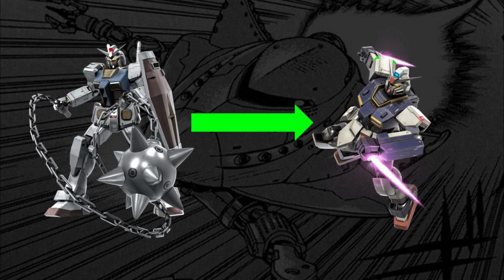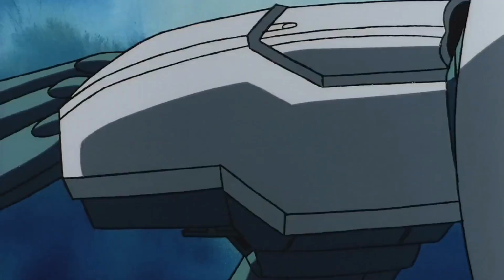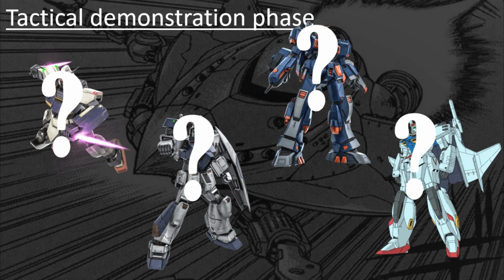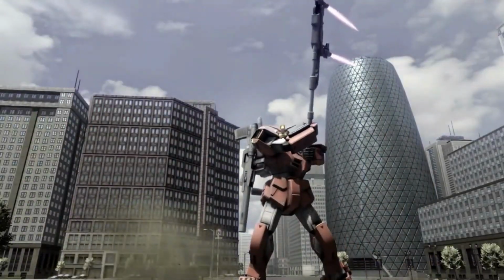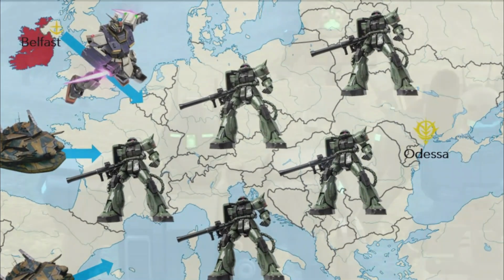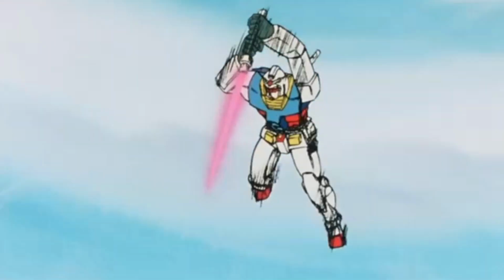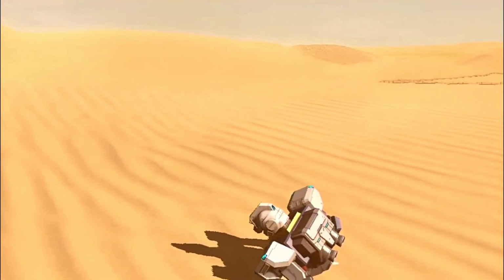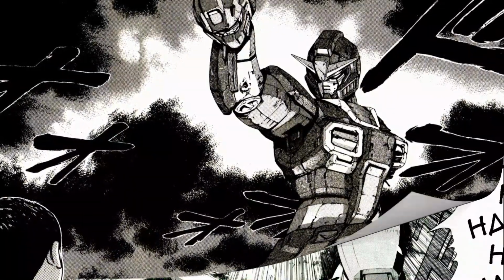Gundam Pixy COMPLETE Development History (Gundam Lore/ UC [OYW/Missing Link/Code Fairy])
A twenty-fifth special edition of Universal Century history and technological lore, this time focused on the Gundam Pixy development and legacy (made by a Pixy fan for Pixy fans)
What are your thoughts on the Gundam Pixy history?
00:00:00 Intro
00:00:58 Gundam Pixy mechanical history
00:04:56 Project G-4
00:08:37 Gundam Pixy (Initial Deployment Type)
00:10:15 Gundam Pixy (Lilith Aiden Custom)
00:13:24 Gundam Pixy Unit 1
00:17:09 Gundam Pixy Unit 2
00:22:06 Gundam Pixy Unit 3
00:25:03 Outro
00:25:28 Credits
All pictures, videos and footages displayed here are either the property of the Sunrise studios or Bandai Namco. They are not to be used for any commercialized  purposes outside of their own firma official works